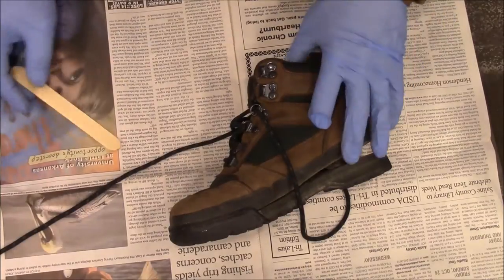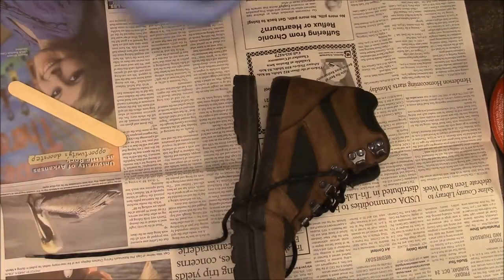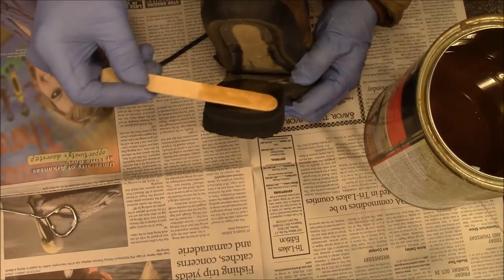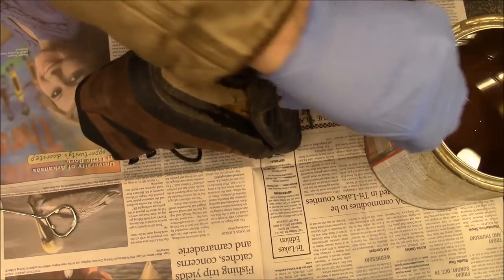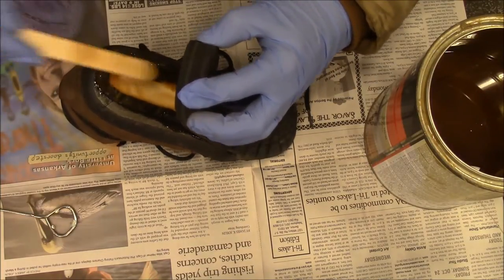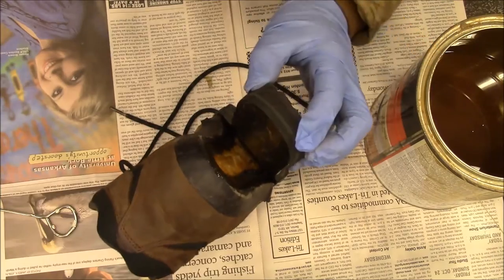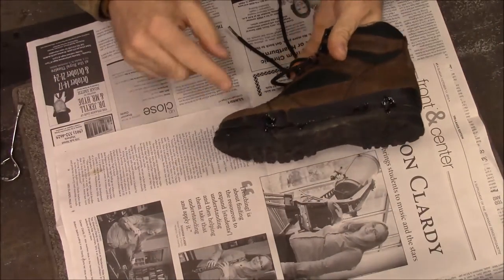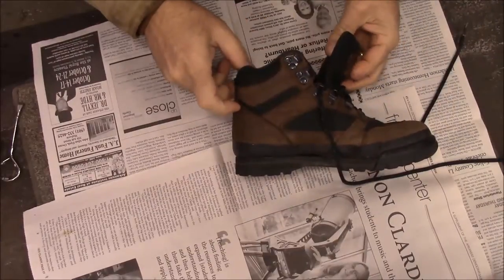Hiking Boot Repair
Repairing the sole of my mothers hiking boot.

Shoe Goo cement